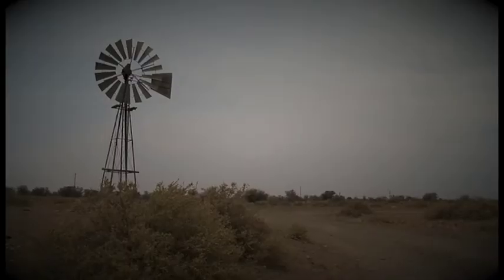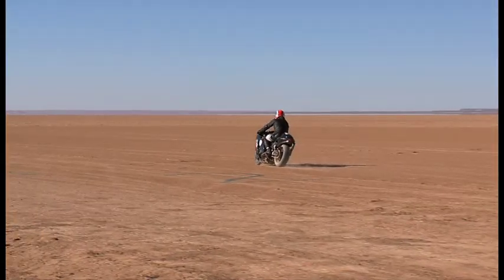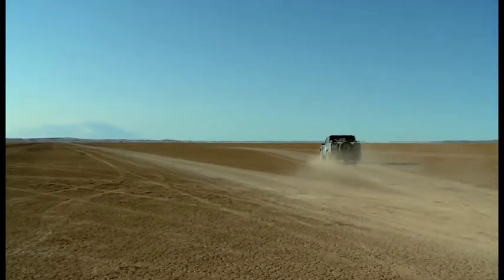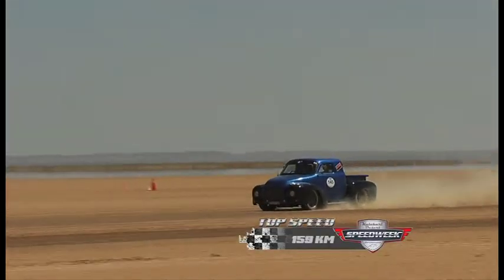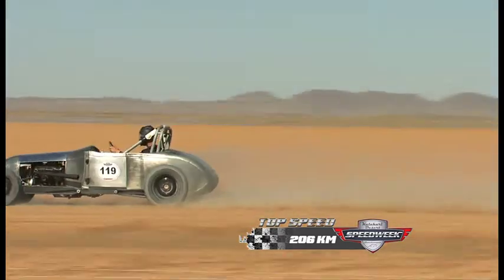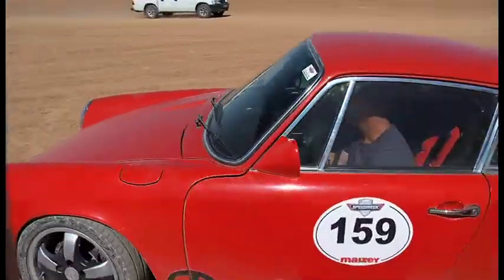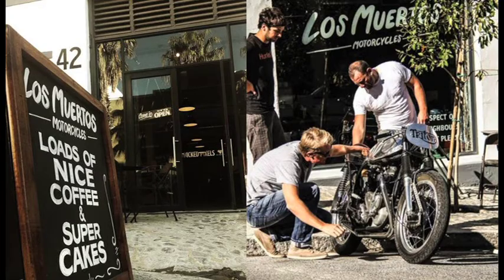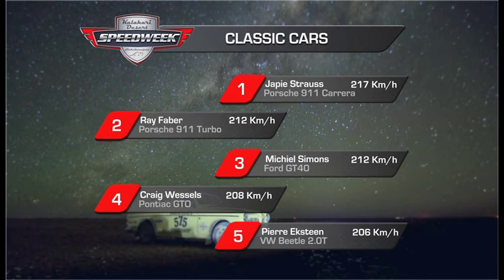SpeedWeek 2014 Part 1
I produced and edited this programme